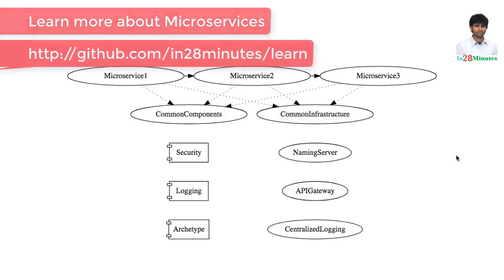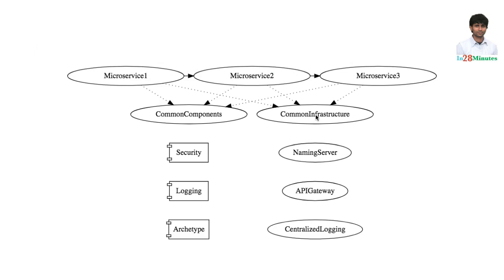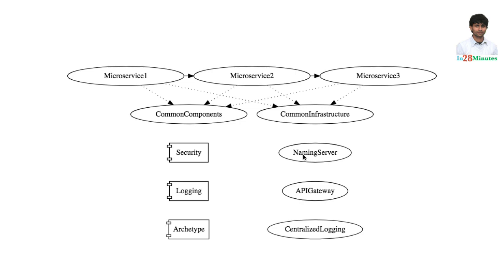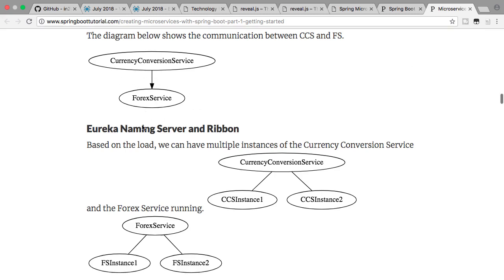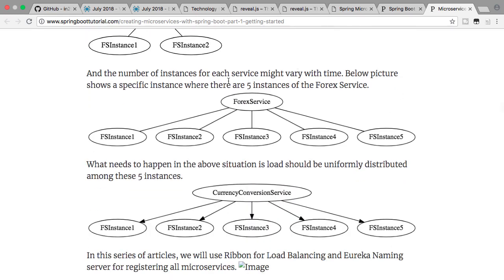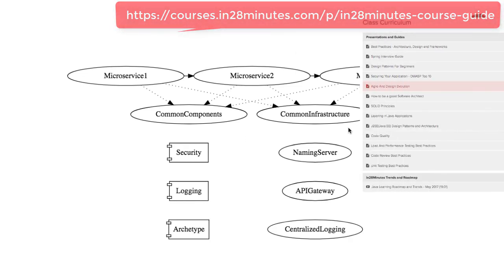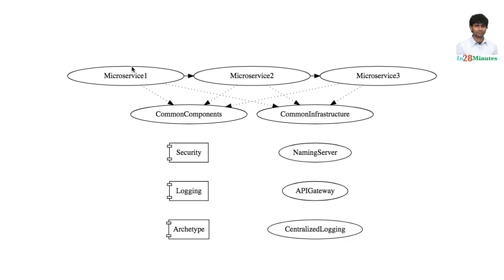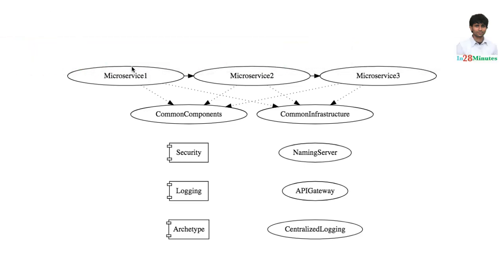Microservices and Cloud Native Applications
Our Top 10 Courses
30+ Courses. 500,000+ Learners. Amazing Reviews.